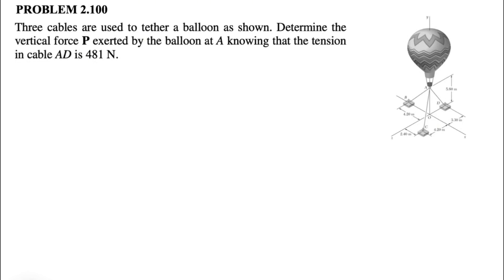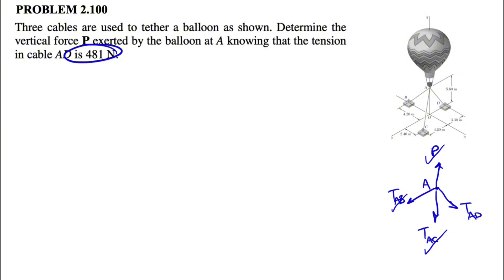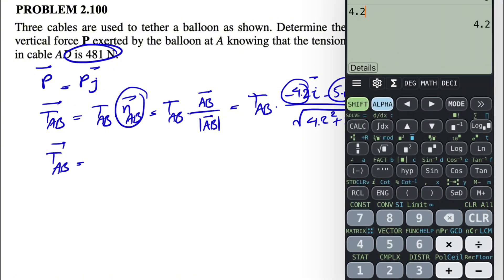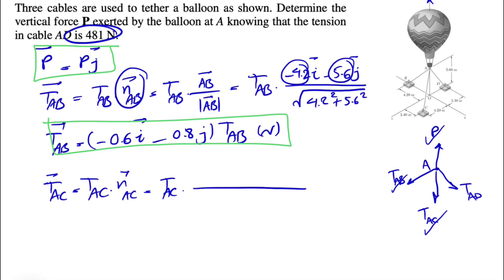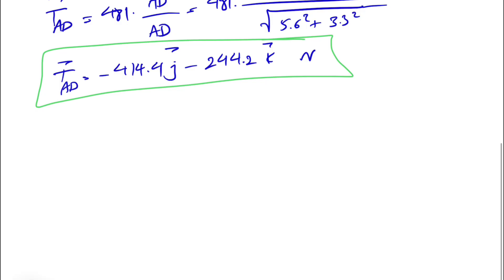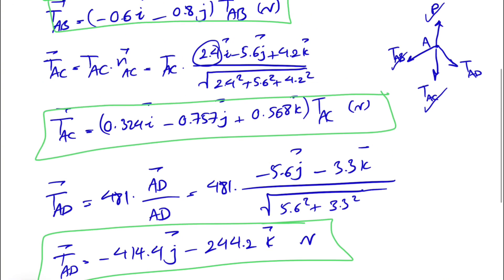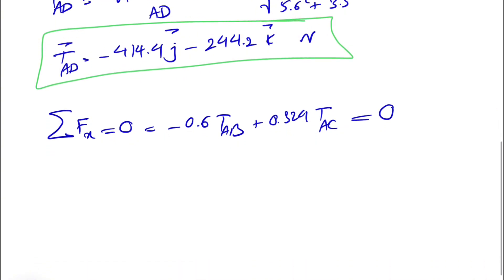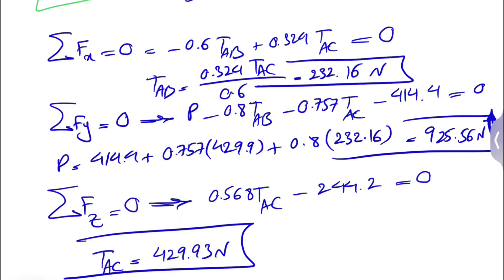Solved Problem 2.101 | Determine the vertical force P exerted by the balloon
Three cables are used to tether a balloon as shown. Determine the vertical force P exerted by the balloon at A knowing that the tension in cable AD is 481 N.